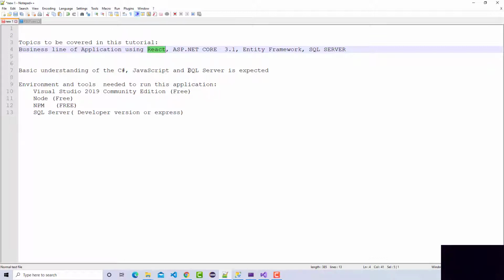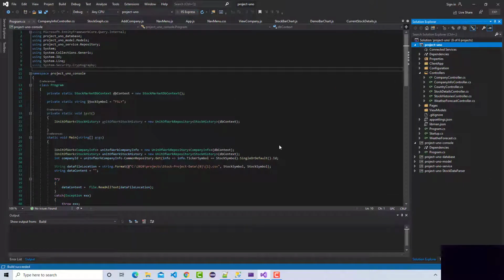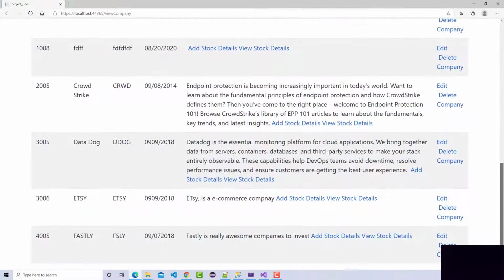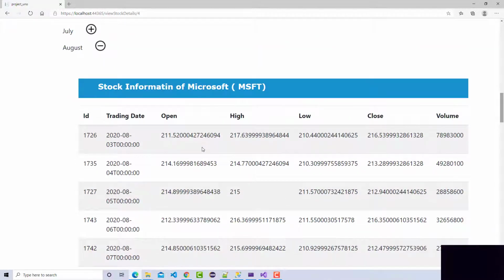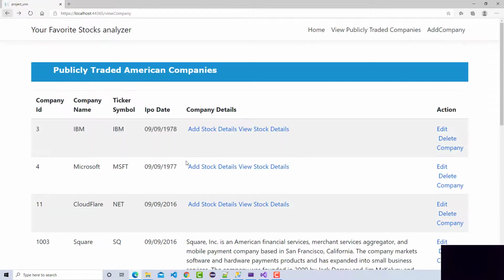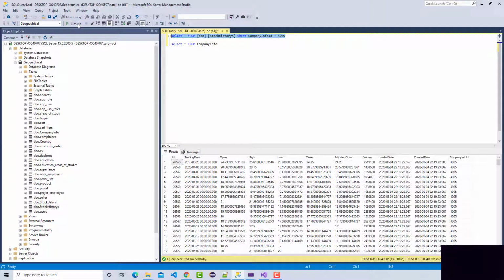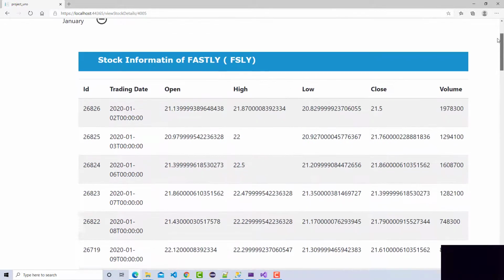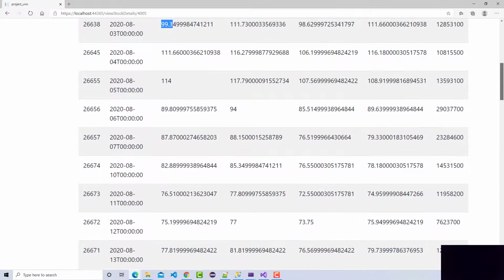Programming Tutorial using on React, JavaScript, ASP NET CORE 3. 1 Part 1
In these series of video tutorials , We will be creating a full-fledged business line of application  that allows researching in stocks  investment using the following technologies :  React, JavaScript, C#, ASP.NET CORE 3.1, Sql Server